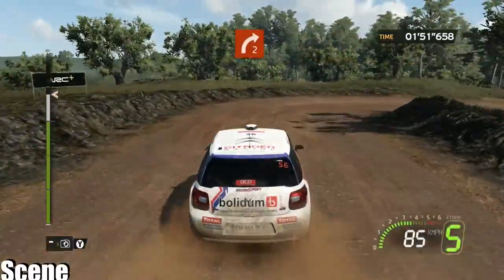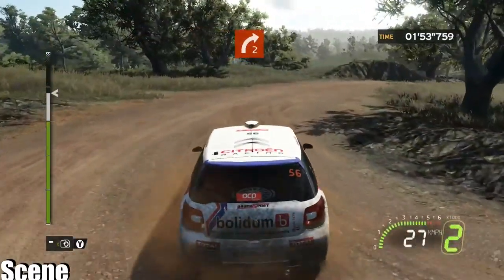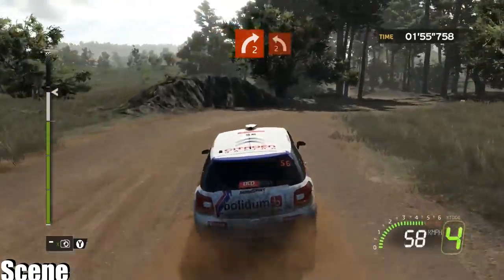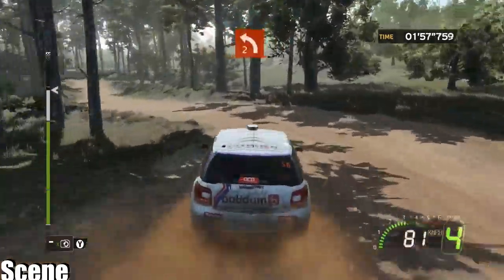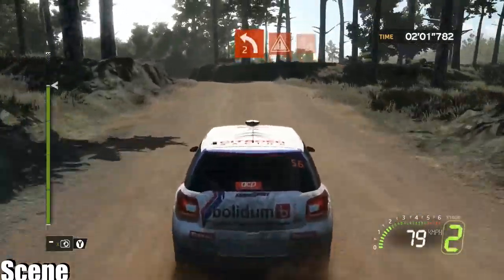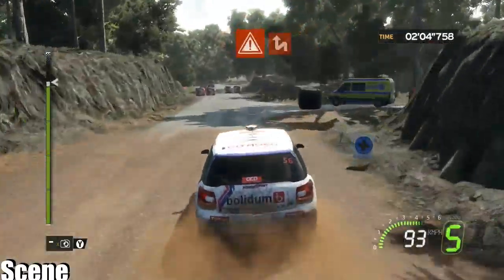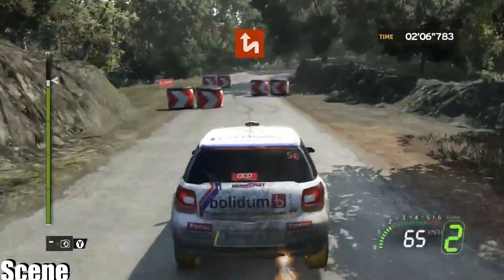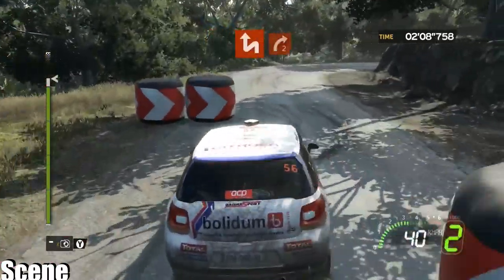WRC 5 FIA World Rally Championship - Carrier -VODAFONE -S.S.2-.DAY1- (PC HD)1080p